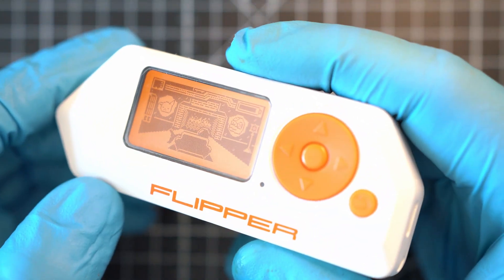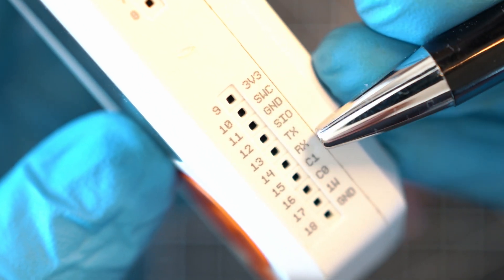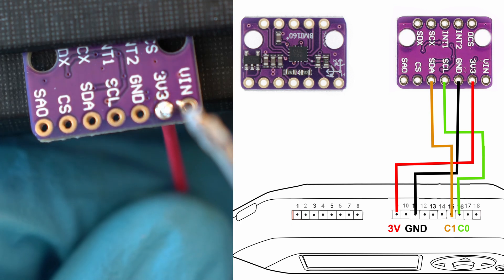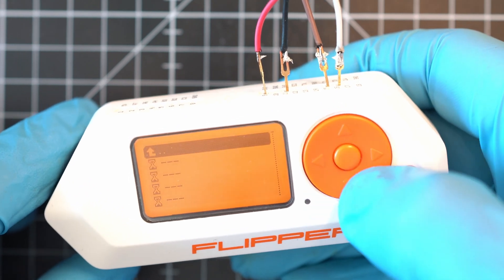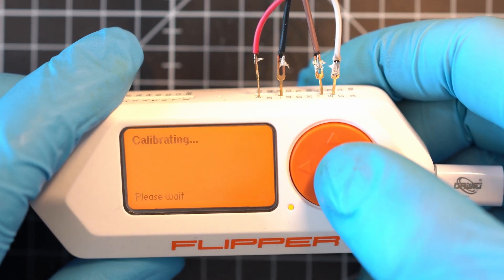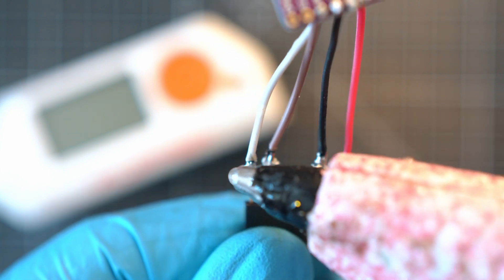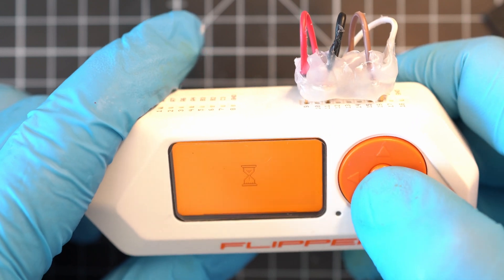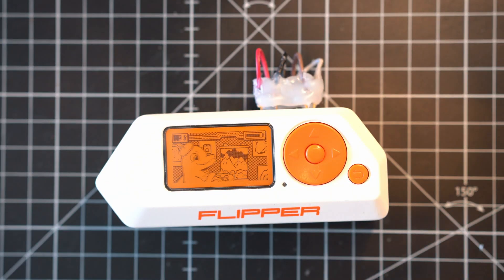Flipper Zero BMI160 AirMouse - Accelerometer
Here is my quick and dirty way of building Air Mouse module to Flipper Zero with BMI160 Accelerometer

TIMECODES:
0:00 - Intro
0:13 - Flipper Zero BMI160 AirMouse - Accelerometer
0:39 - Flipper Zero BMI160 AirMouse Wiring Diagram
1:03 - First Test Flipper Zero BMI160 AirMouse
1:40 - HotGlue segment
2:05 - Final test of Flipper Zero BMI160 AirMouse - Accelerometer
2:15 - Calibration Flipper Zero BMI160 AirMouse - Accelerometer
2:23 - Final test of Flipper Zero BMI160 AirMouse - Accelerometer
2:26 - Buttons diagram inal test of Flipper Zero BMI160 AirMouse - Accelerometer
2:37 - Outro

Silicone case for Flipper zero:

Devboard for Flipper zero:

Screen protector Flipper zero:

flipper zero
flipper
flipperzero
hack
hacking
Weather station
AirMouse
rfid
nfc
bluetooth
infrared
radio
gpio
unleashed
firmware
accelerometer

BTC :
19PJUJFmuDWYdW321mGn9qLUXaH5dnWPbj

ETH:
0xf2dcd9ad4ce2939ce2323e469c097008cbbd4ec3

ZEC:
t1WgUTwKYaQj4g2Rojsik4fqqmrUfpa8mcK